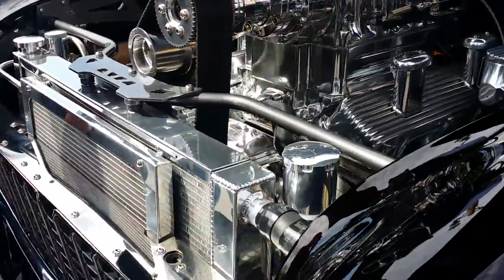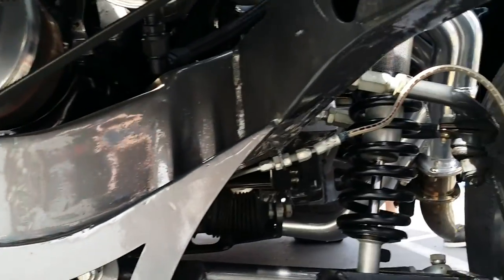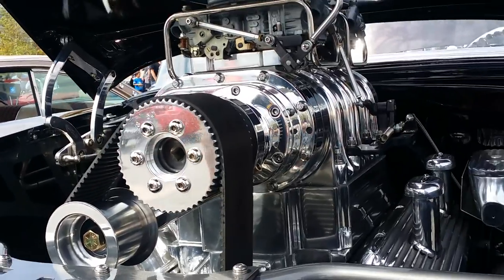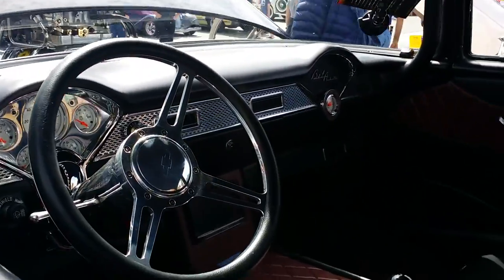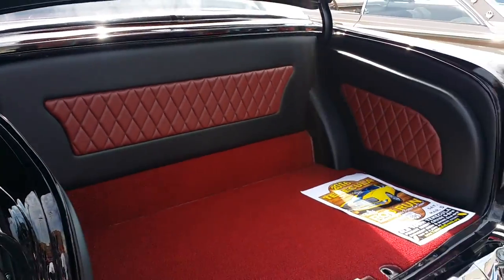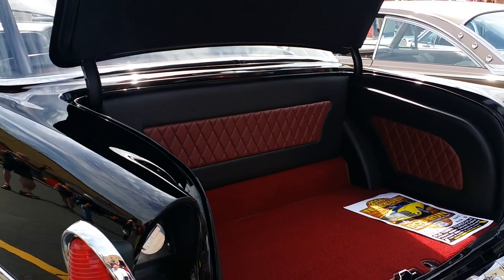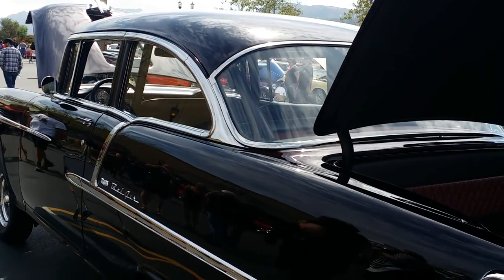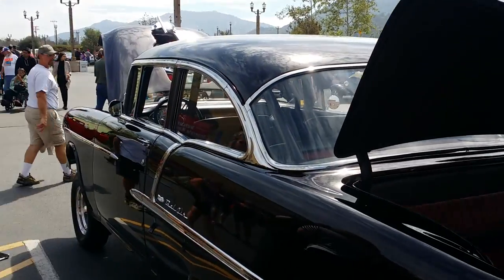TEMECULA ROD RUN 2016 Beautiful Blown 55 Chevy Gasser build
Very unique suspension on this